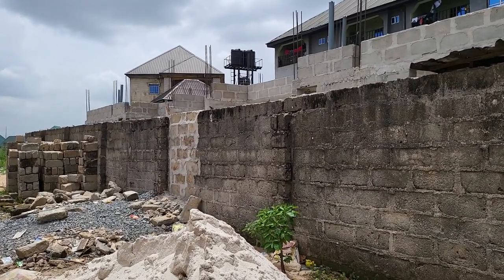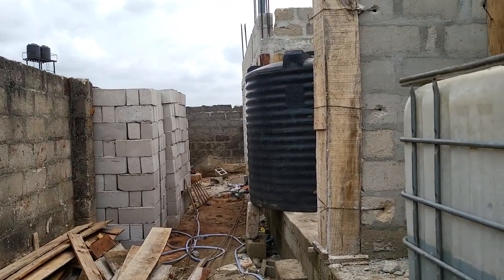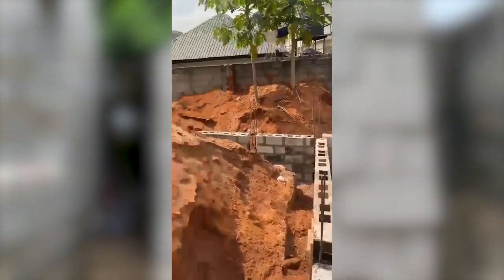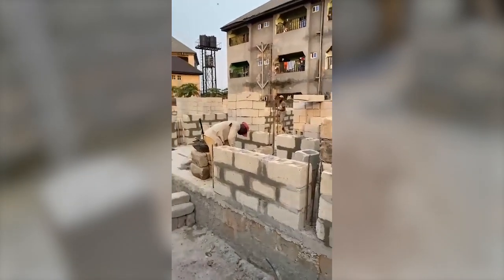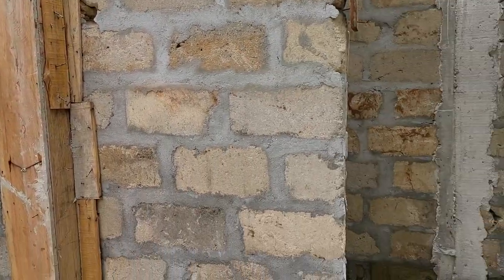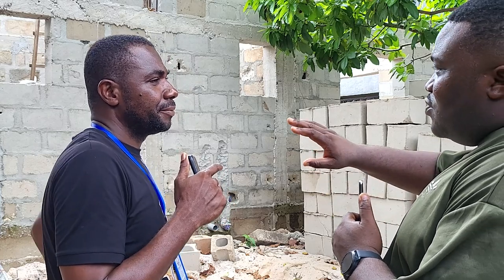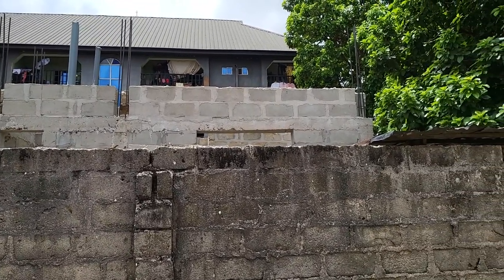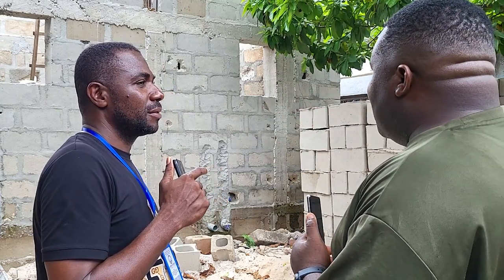COST OF BUILDING 6 UNITS TWO BEDROOM FLATS IN NIGERIA🇳🇬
In this video we are gonna explore the cost of building a six units two bedroom flats for residential purpose in Nigeria